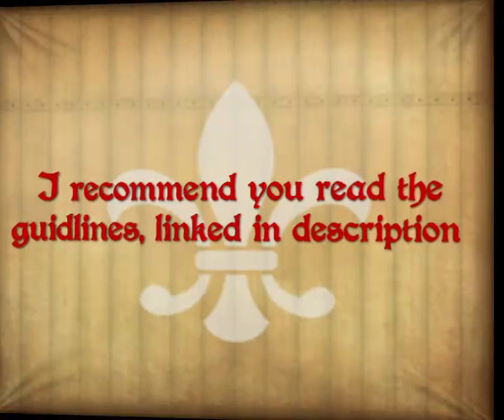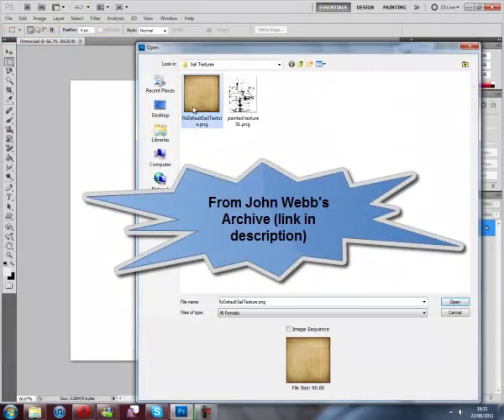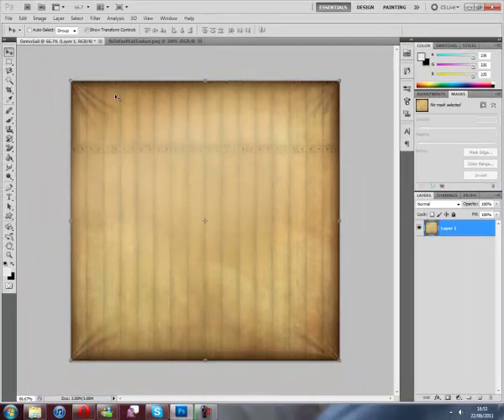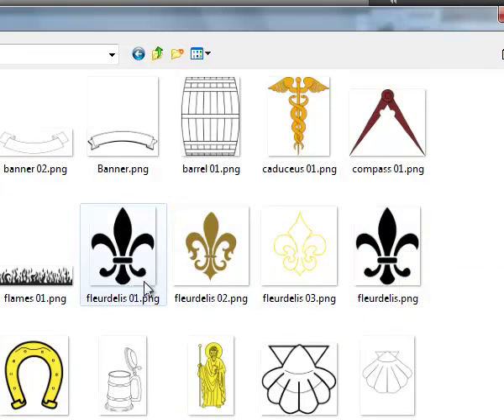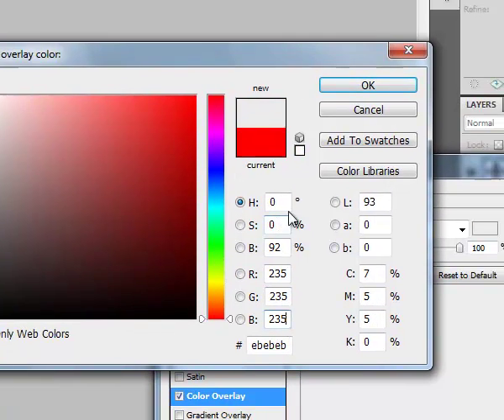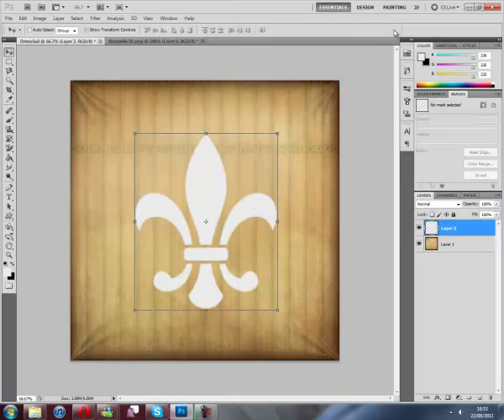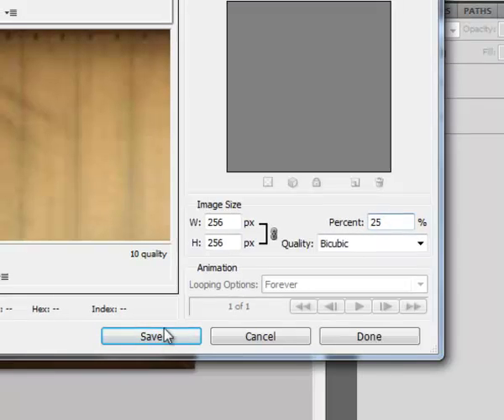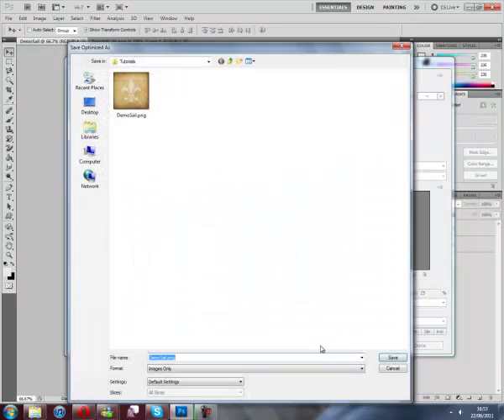PotBS Sail Tutorial 1 - The Basics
The basics of building a sail for PotBS in Photoshop CS5.
If you are not sure whether your sail will be accepted or need help, got to the PotBS flags and sails forum and post a new thread, attaching the sails you have made.